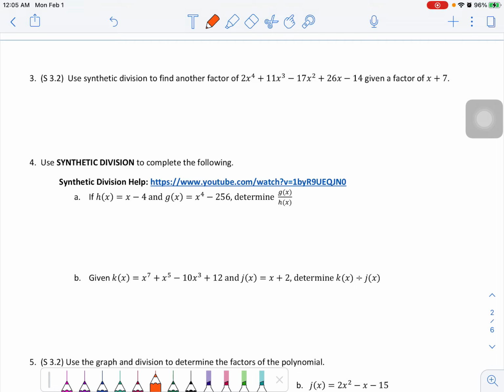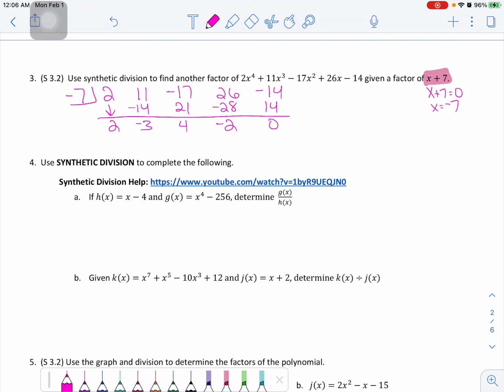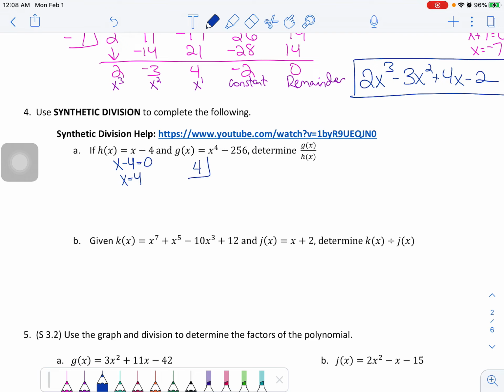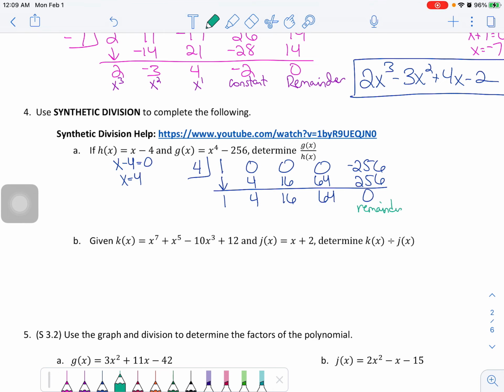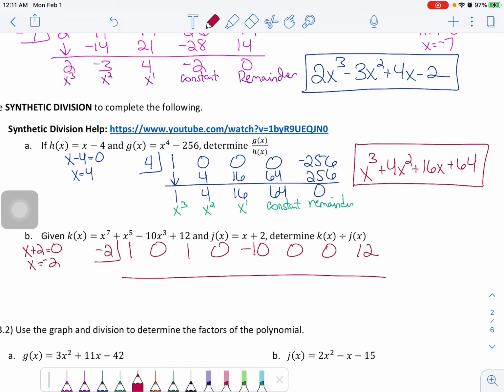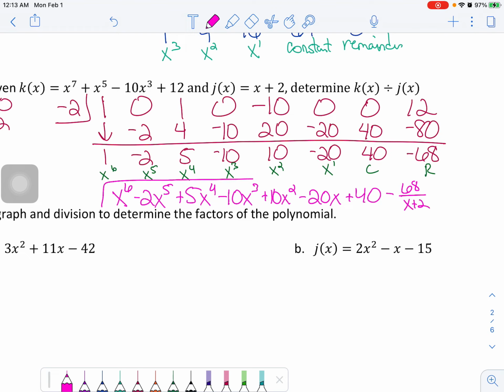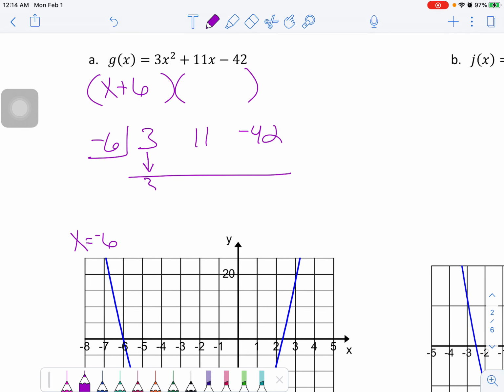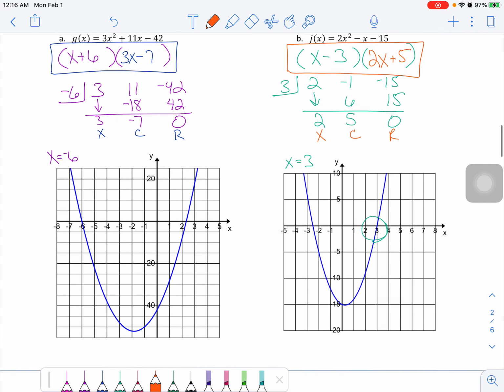Math 3 Unit 4 Study Guide Page 2